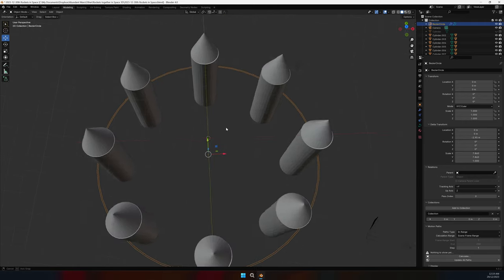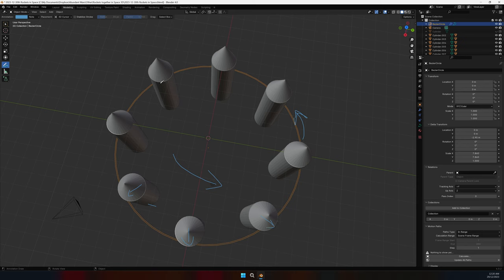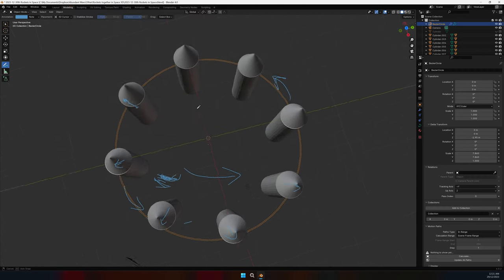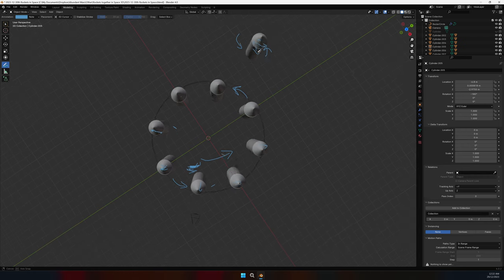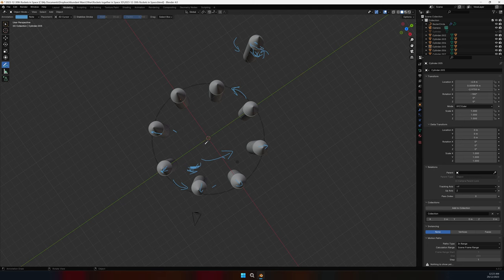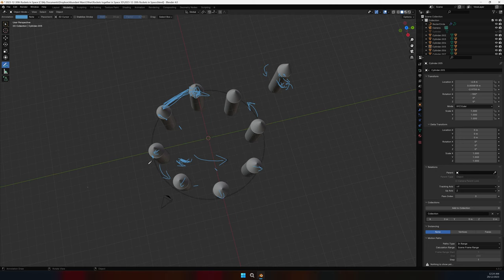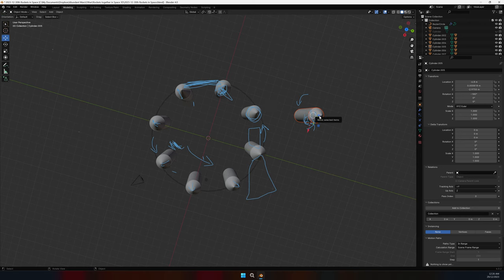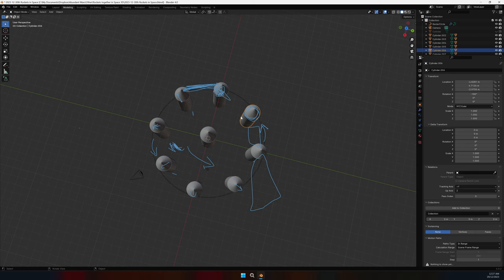Can we spin the Rockets together for Artificial gravity??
This is a REALLY basic idea suggestion, but can we spin the Starships heading to Mars so they can get some artificial gravity?

Can we tether a bunch and spin those together?